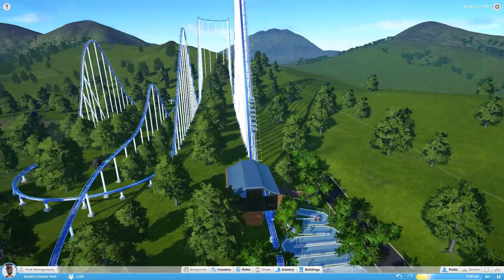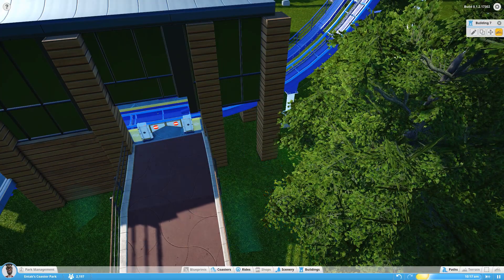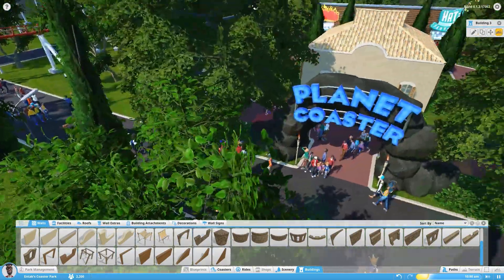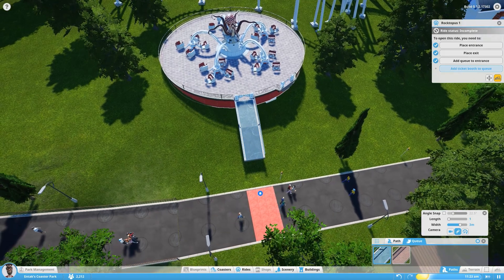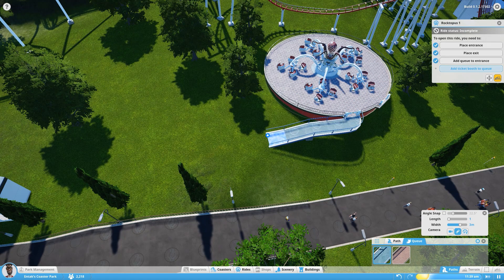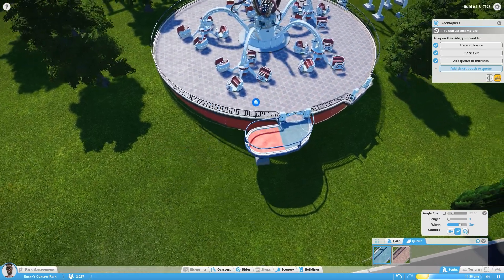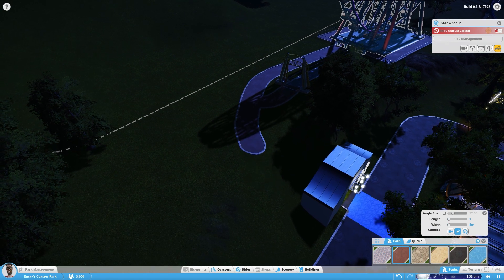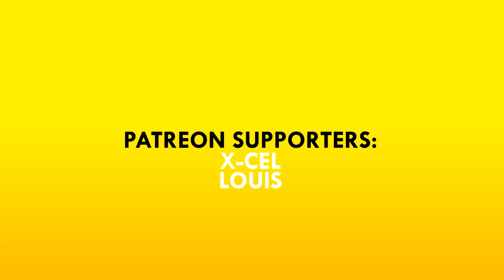Planet Coaster ➤ New Rides & Coaster Buildings [Let's Play Planet Coaster Gameplay][Ep 14]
Welcome to Planet Coaster! Planet Coaster ➤ New Rides & Coaster Buildings [Let's Play Planet Coaster Gameplay][Ep 14]Today in PC I work on some new rides and make some buildings for the roller coasters. Planet Coaster is an upcoming construction and management simulation developed and published by Frontier Developments for Microsoft Windows due to be released in Q4 of 2016. Today we start on our Pirate themed park on the ravine map. The ravine map is a terraformed map and terraforming is a huge aspect of the game that I look forward to. To terraform caves, tunnels, mountains and more are all things I am excited about.

About The Game:
Planet Coaster is a construction and management simulation video game. Similar to its spiritual predecessor, the game allows players to build different theme park rides and roller-coasters. These player-created attractions can be shared through a mechanic called “global village”.

I've been having a great time in Planet Coaster so far and from what I can see it will be a great game. From riding rides to building them, from building custom buildings to arranging a custom themed park, Planet Coaster should provide some great fun for everyone. I cannot wait until I can share and show off some of the amazing custom shared parks and coasters you guys have made. About the only thing I think needs some work are the controls and camera.